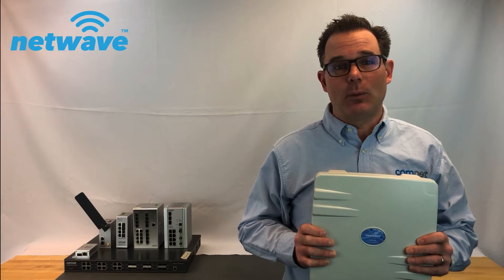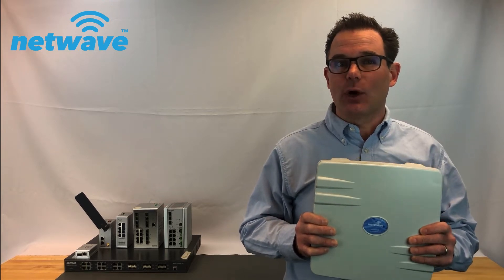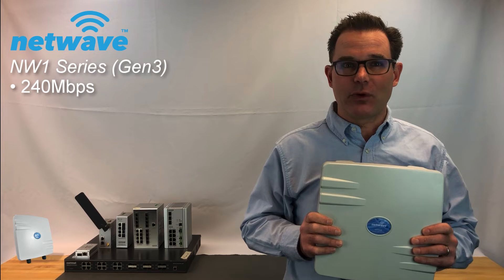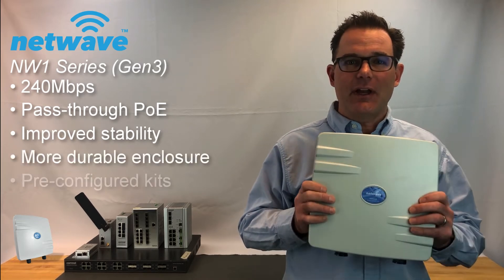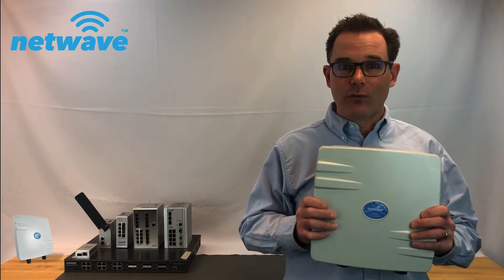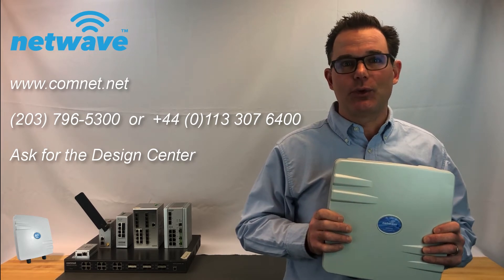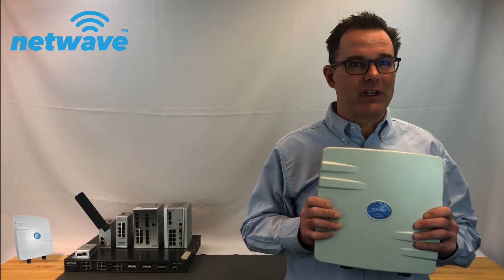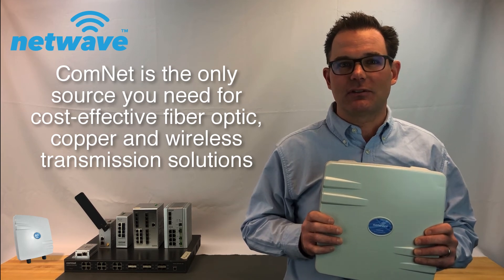ComNet NetWave® Gen 3 Wireless Product Release Announcement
The NetWave® wireless product line is moving to Gen 3!
This update to our wireless network devices represents a major overhaul and has significant changes over our Gen 2 line. All specs on our website represent the latest verion(s) of our NetWave product line.